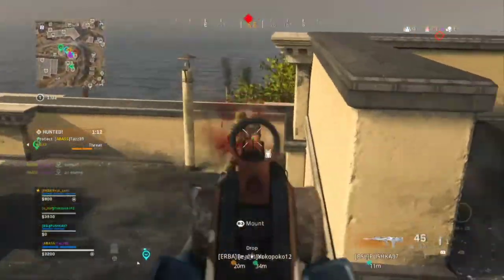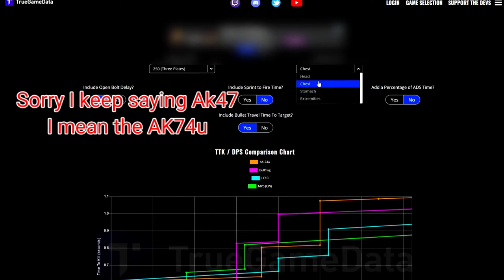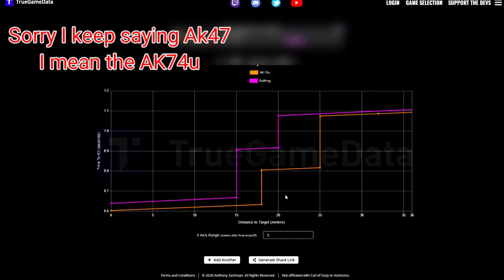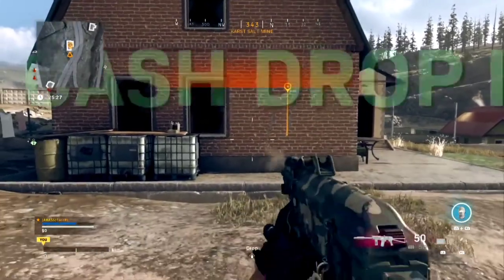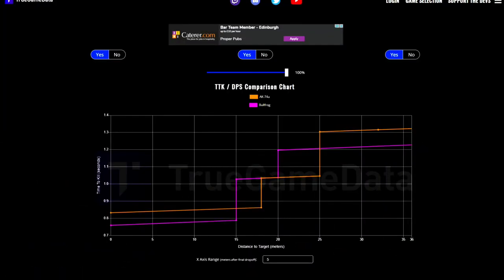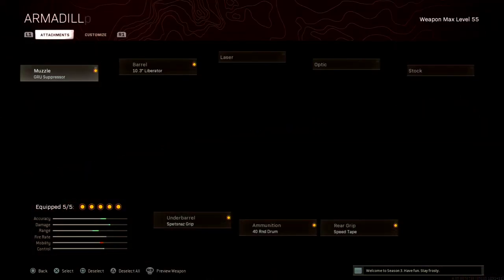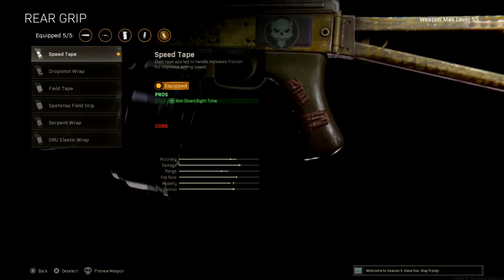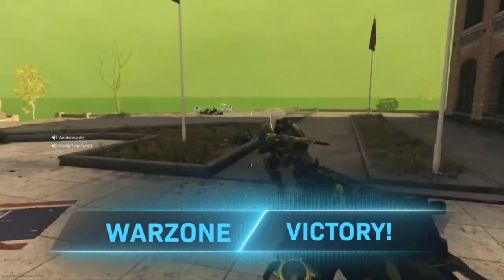AK74u Is it Good? | AK74u Stats | Best AK74u Loadout | Ak74u Warzone Class | AK74u Season 3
𝘼𝙮𝙤𝙤 𝙒𝙝𝙖𝙩'𝙨 𝙪𝙥 𝙜𝙪𝙮𝙨, 𝙃𝙤𝙥𝙚 𝙮𝙤𝙪'𝙧𝙚 𝙝𝙖𝙫𝙞𝙣𝙜 𝙖 𝙁𝘼𝙉𝙏𝘼𝙎𝙏𝙄𝘾 𝘿𝙖𝙮. ✌🧡💙

There has been a lot of people hyping the AK74u recently, after the update.
In this video I talk explain why it's not good, I give you stats and show you why its bad.
I compare it to the Bullfrog & also give you the Best Loadout for the AK74u

**STATS Are CORRECT As of 11/MAY/2021**

Chapters;
0:00 Intro
0:44 Stats compared to Other SMG's
1:46 Stats compared to Bullfrog
3:41 AK74u Recoil Test
4:27 Bullfrog Recoil Test
5:11 Bullfrog Better than AK74u?
6:20 AK74u Best Class Setup
7:52 My Recommendations/Conclusion
8:48 Outro

AK74u Is it Good? | AK74u Stats | Ak74u Warzone Class | Best AK74u Loadout | AK74u Season 3

This channel is to entertain and help you get the best out of the games featured.

Credits;
Outro Music;

Track:   Matt Rysen x Despotem  x GODMODE -  Need For Space

rebirth island tips and tricks, rebirth island warzone tips, rebirth island hints and tips, rebirth island hints, rebirth island best hints, rebirth island top tips, Warzone tips, resurgence tips